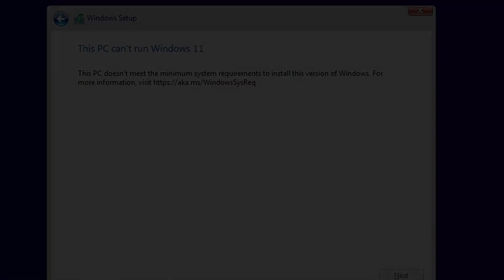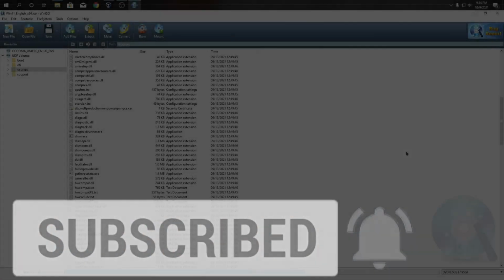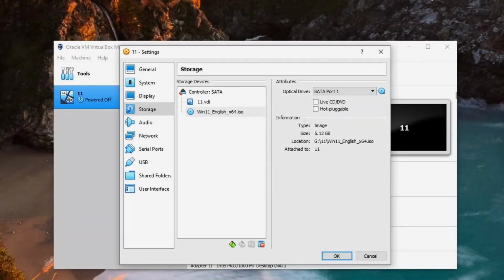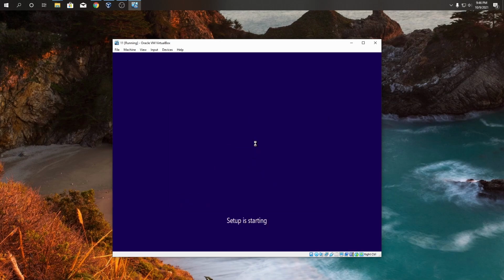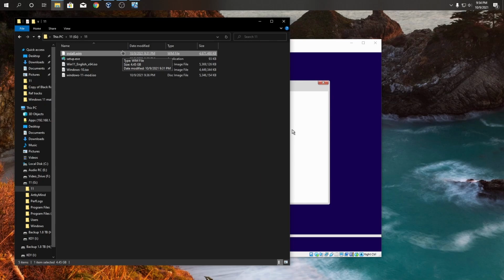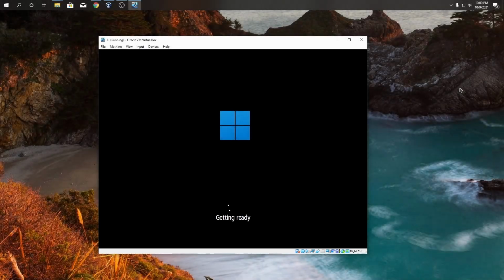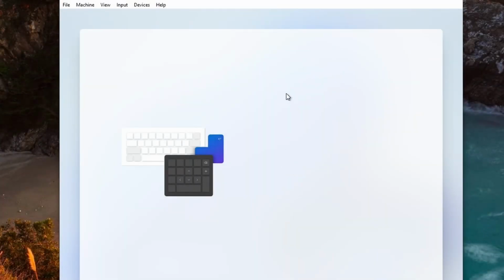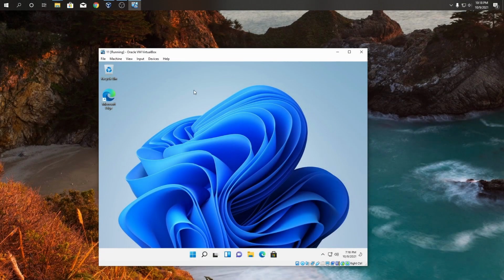Install windows 11 on unsupported hardware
Tool

0:00  Install windows 11 on unsupported hardware
0:28  installation with out modification
1:38 ISO modification
3:07 saving new iso
3:21 installation
7:38  installation complete
7:49 Thank you..